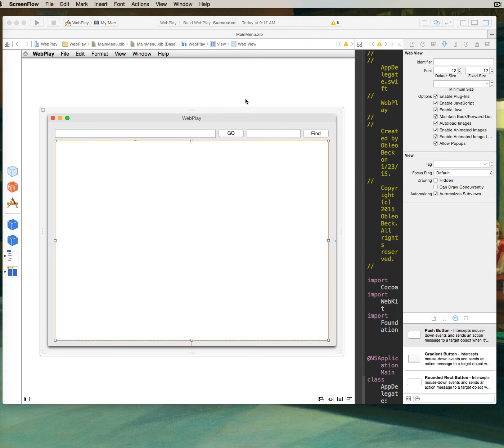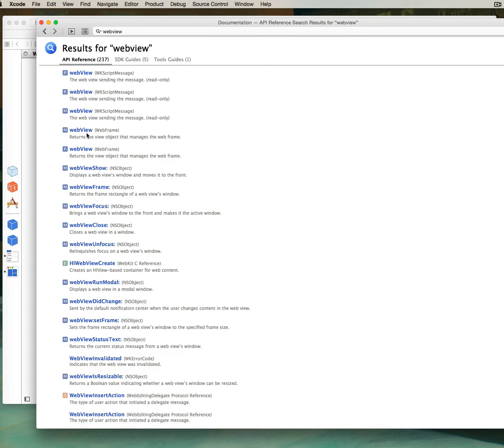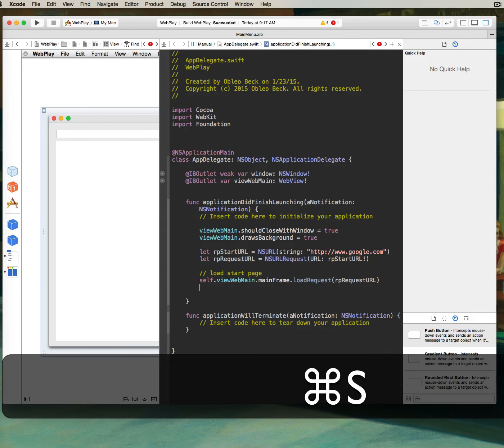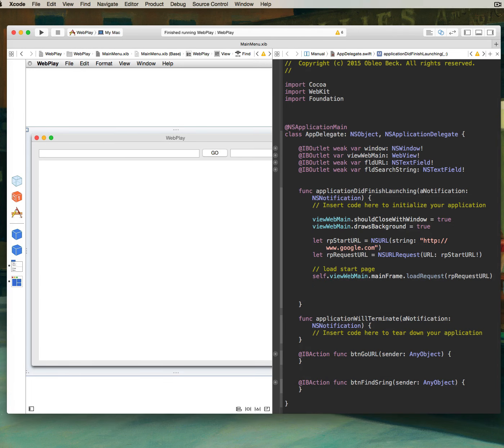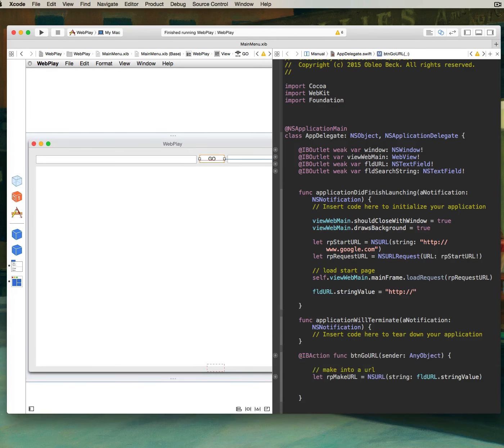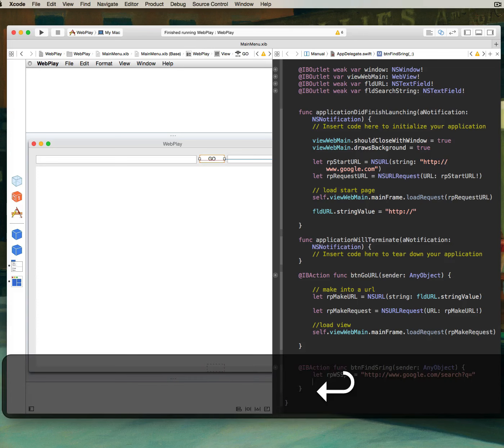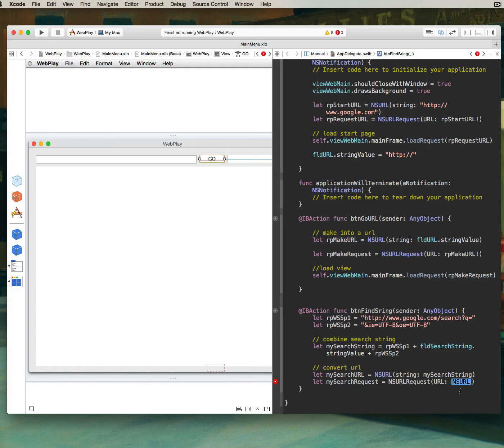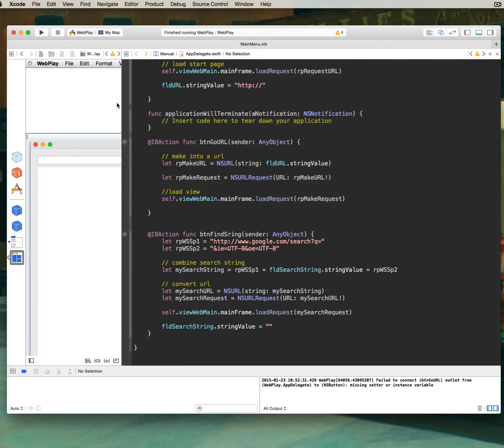Make OS X Web Browser with Swift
Swift example on how to make a basic web browser for Mac OS X. Load a page from a user input text string. Also load a web search from a basic user input text string to search Google. This video is made part of our blog Interpreted Keystrokes which inculdes more info.